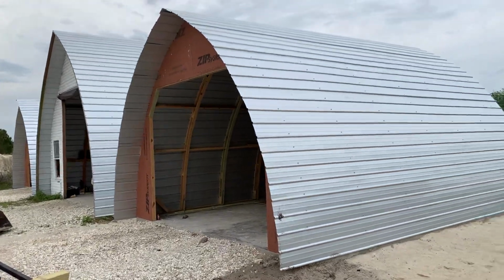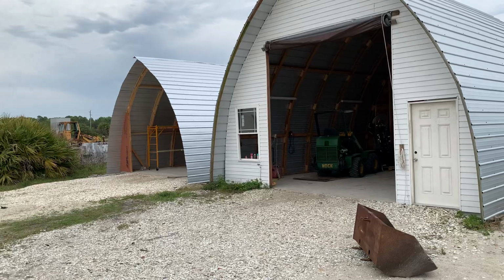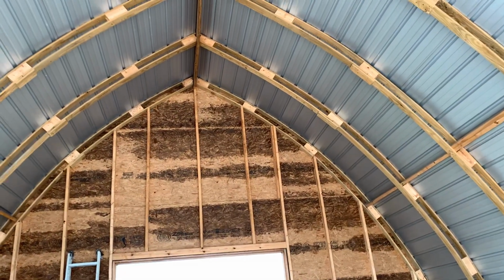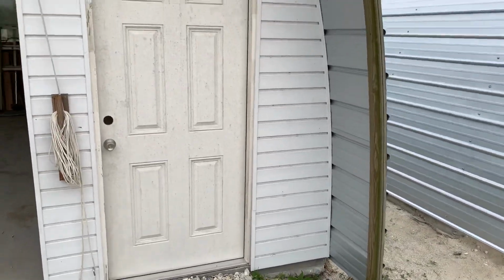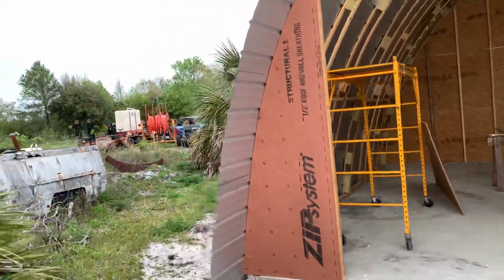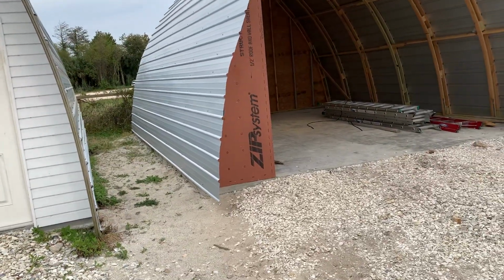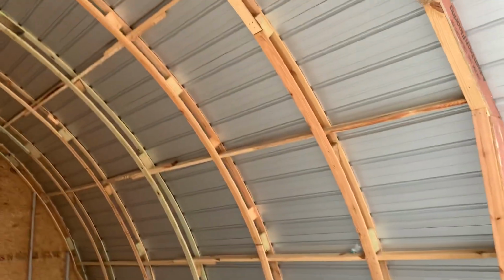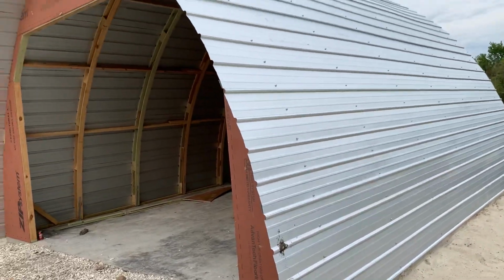Gothic Arch Building’s k